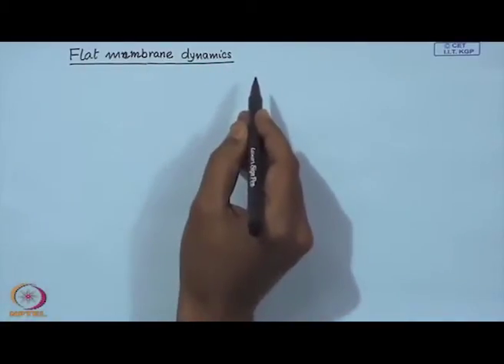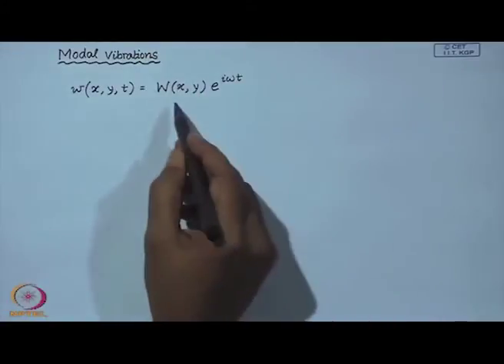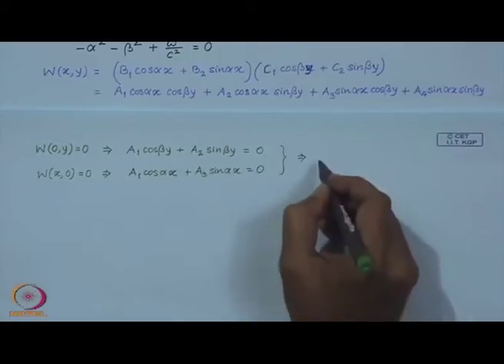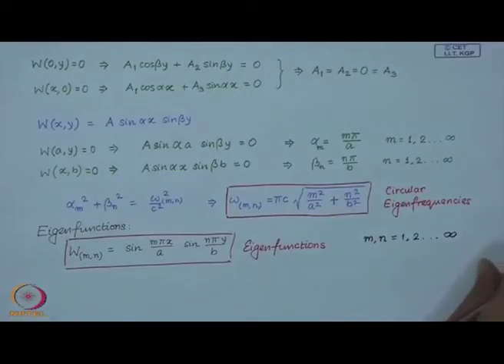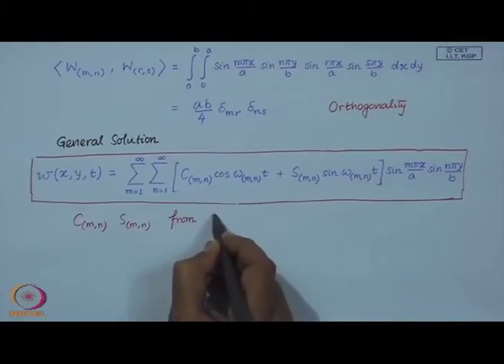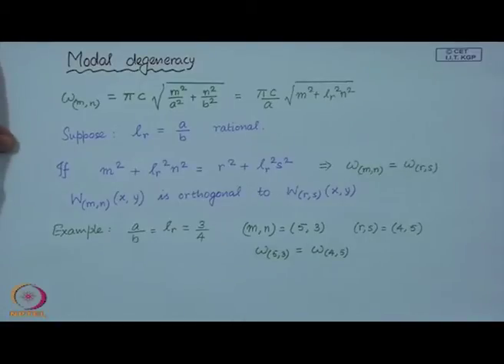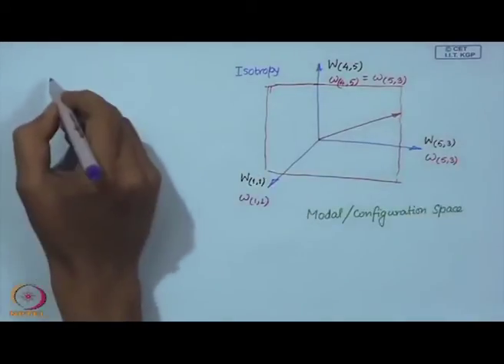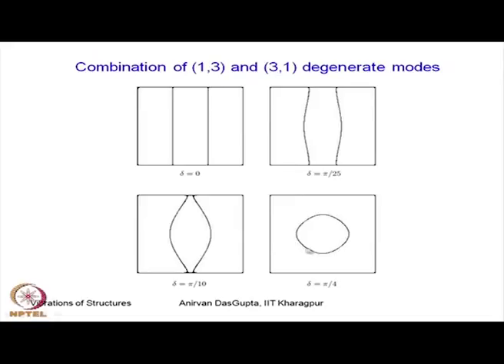Vibrations of Rectangular Membrane